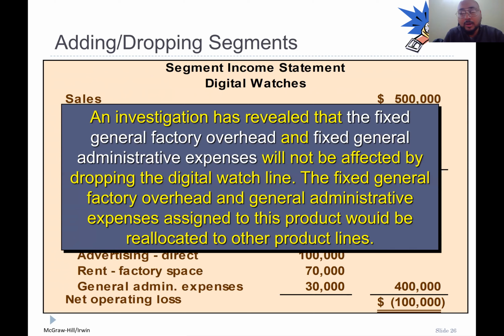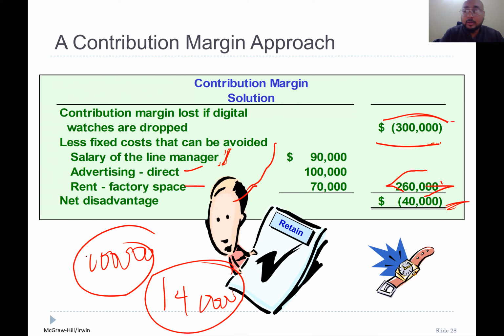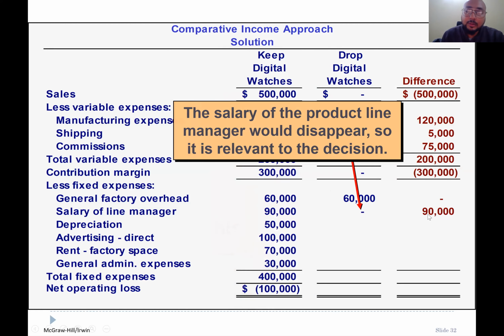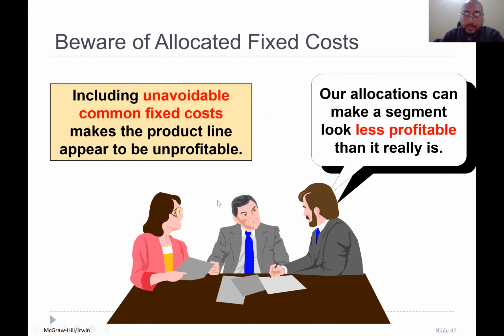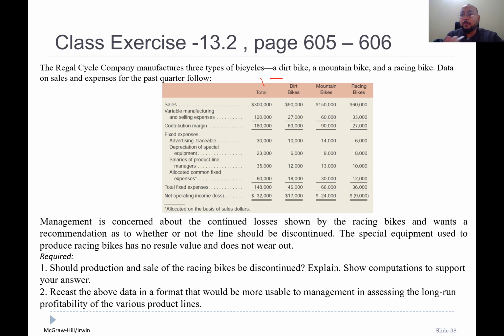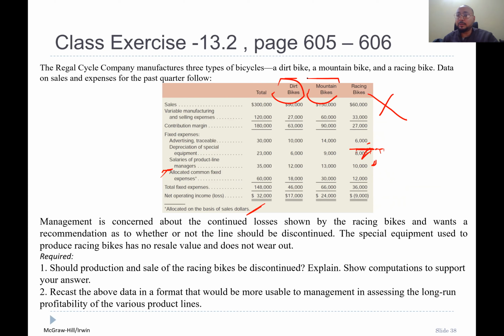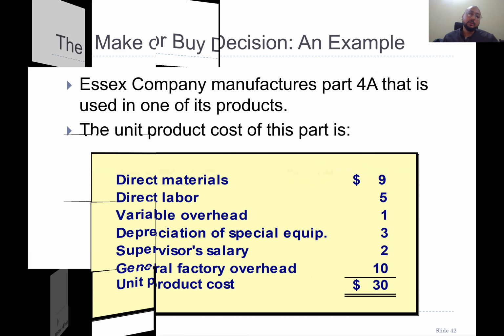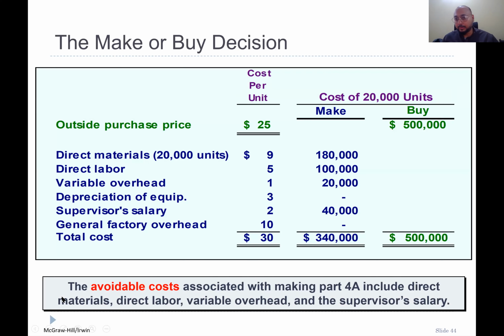Managerial Accounting (Fall 2021) Lecture 10 - Relevant Costing - 4